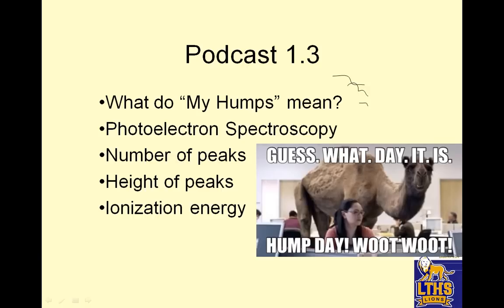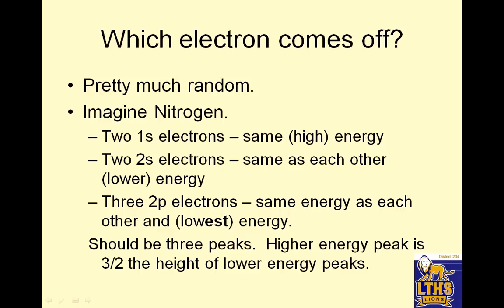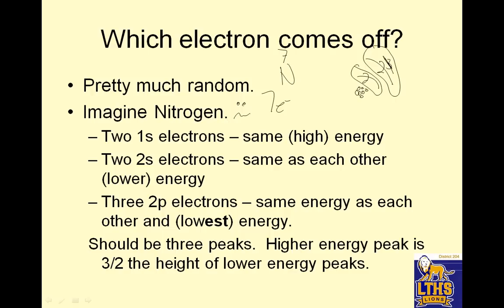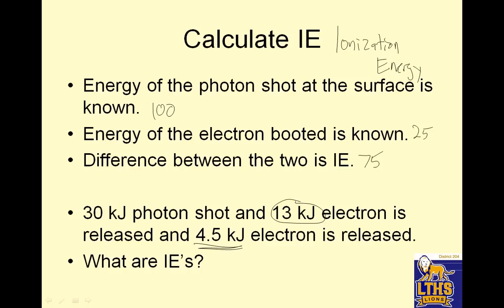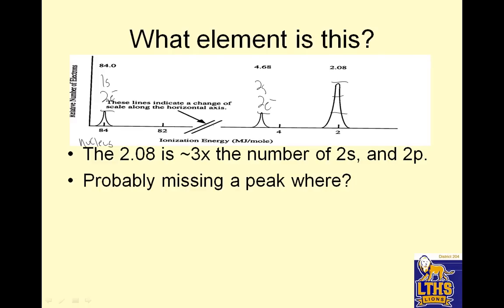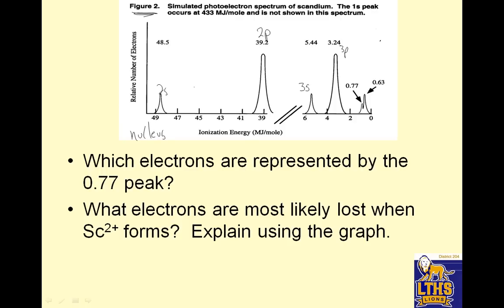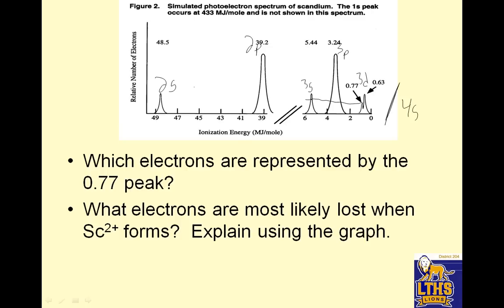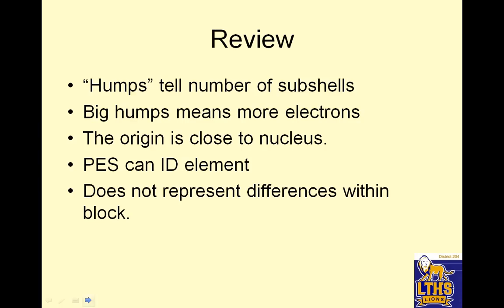LTHS AP chem 1.3 PES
ap, chemistry, lths, PES, positron, emission, spectrocopy